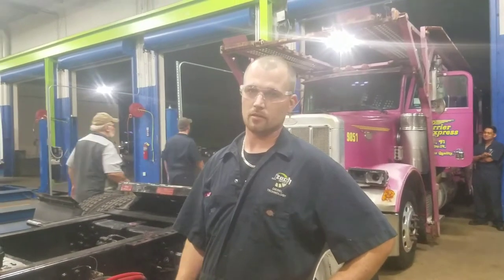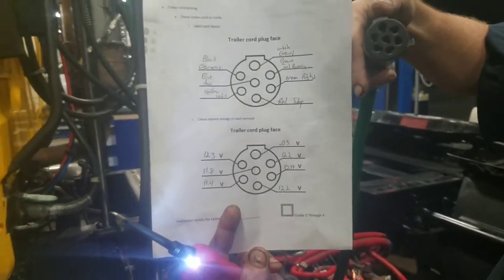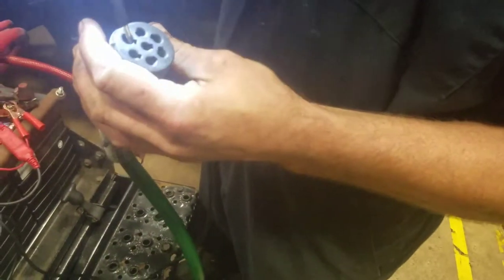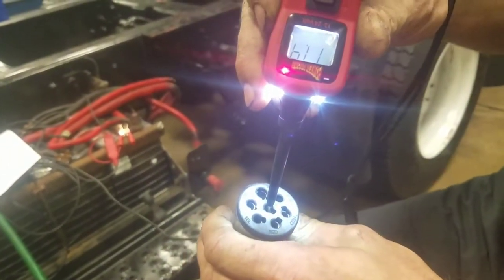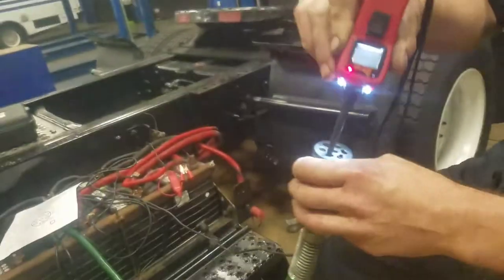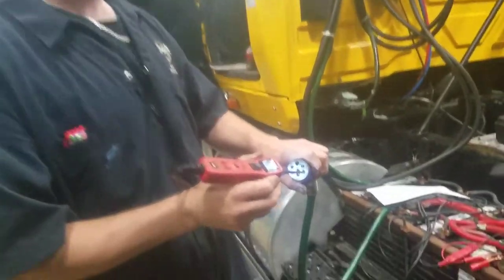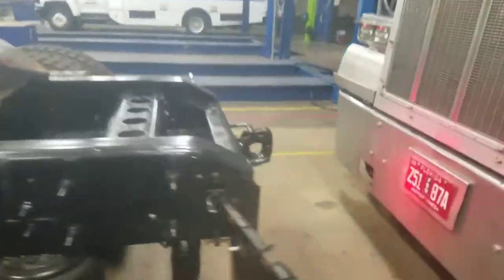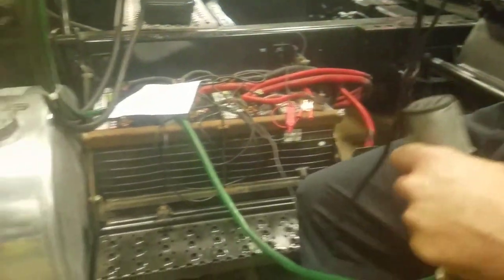7pin Trailer Plug Electrical test